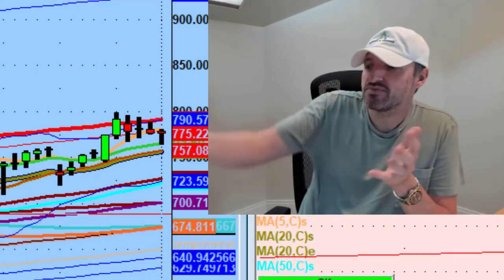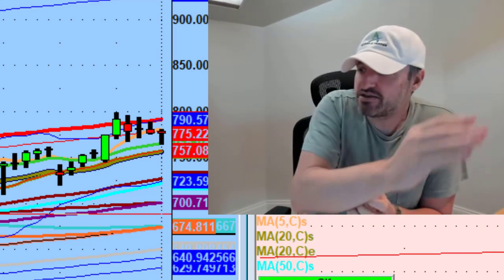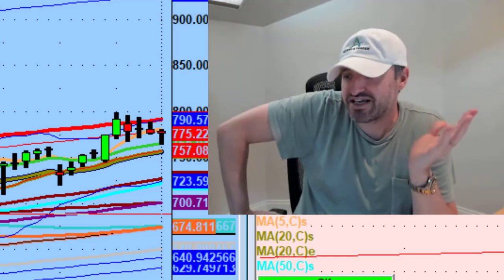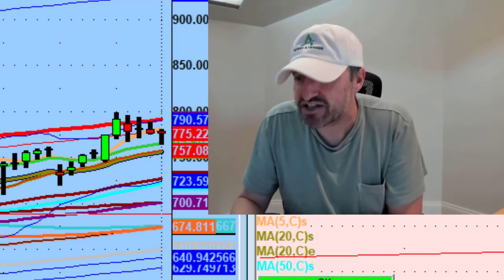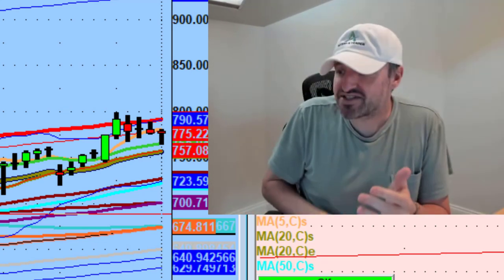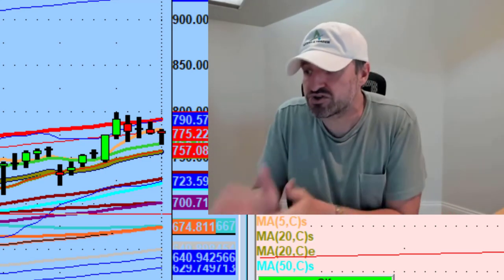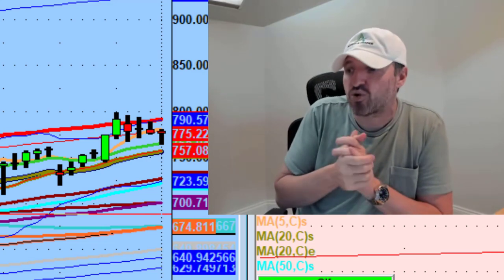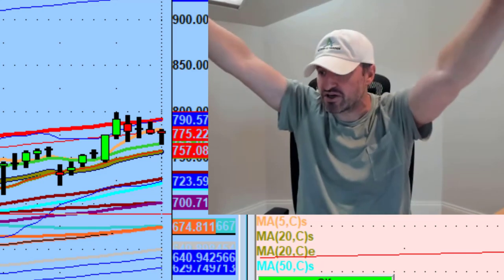How To Exit A Trading Position In A Technical Way If It Starts To Go Against You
In this special training, we discuss how to make a technical exit of a trading position if it starts to go against you.

💚 COMMUNITY SUPPORT 💚